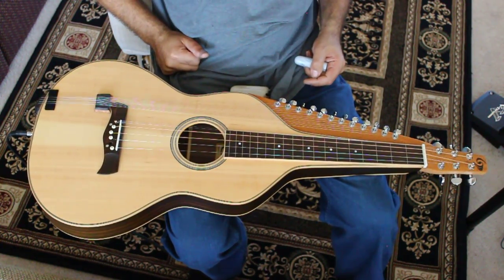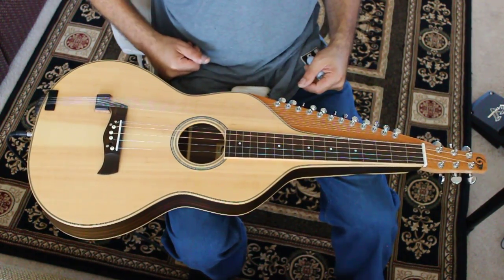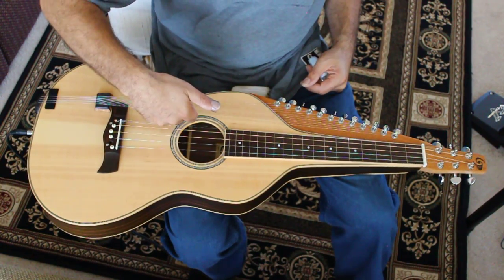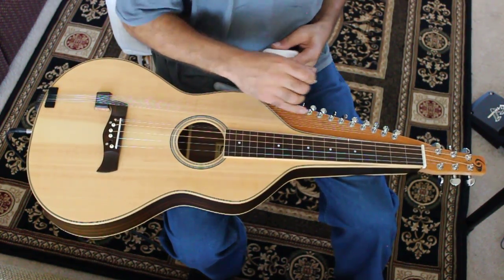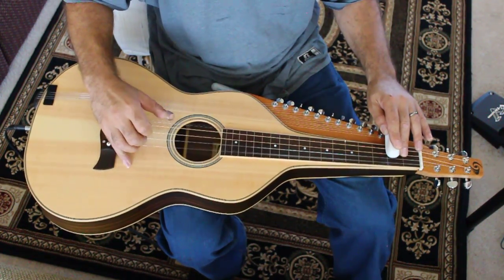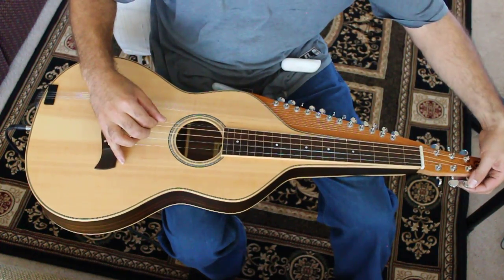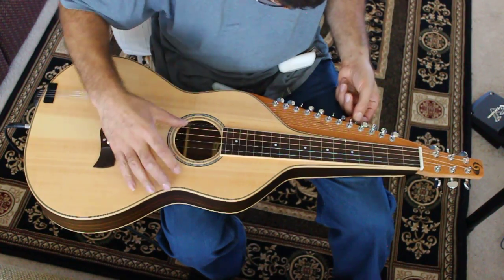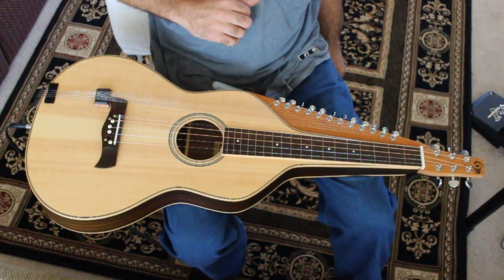Godden Music Indian Lap Style Guitar In D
Demo for stringing configuration of a Godden Music Indian Lap Style Guitar. 2 chikaris and 4 melody strings. Tuned D F# A D or Sa Ga Pa Sa.